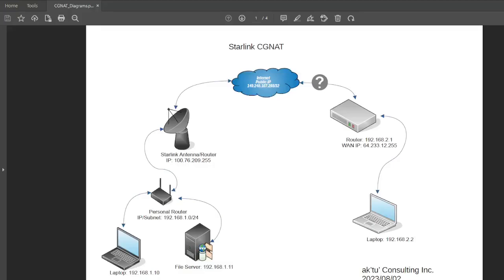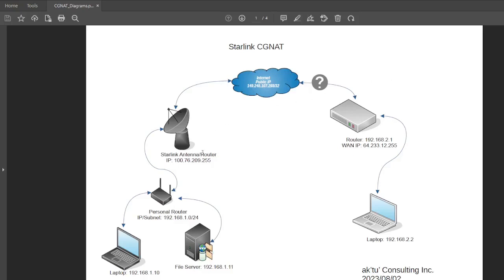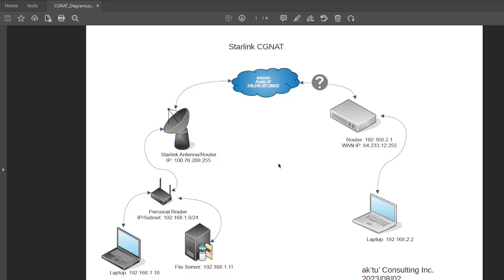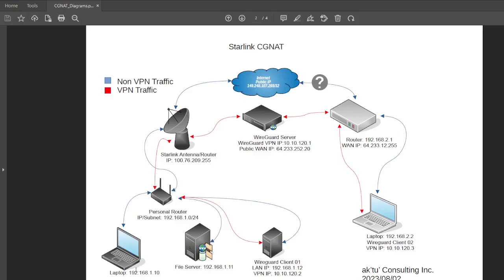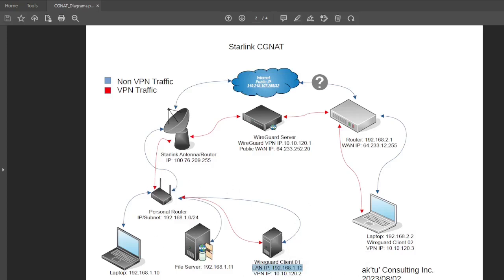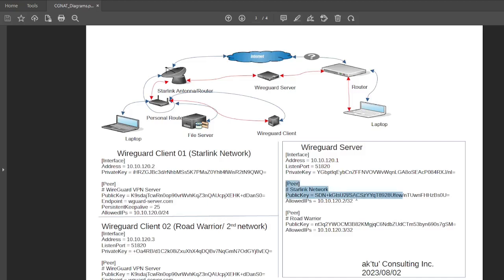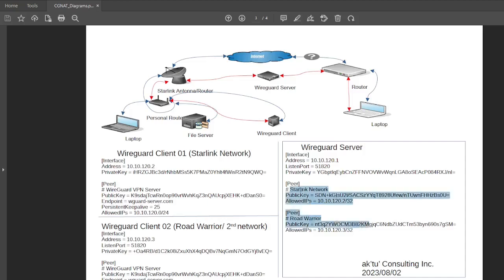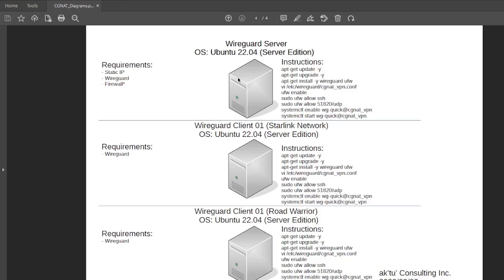Creating a VPN connection on Starlink (CGNAT) ISP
This Video provides a solution on how to setup a VPN connection with your office or home network behind a Starlink type ISP provider that uses CGNAT.

If you found this video useful support our efforts:
BTC: bc1qmwj2lqnyez5htdg4nuusp3aus68qh8l2xyrm6p
DOGE: DJLKsvWM12bwDnZkTSYtfwF3wkRh79aVAa
ETH: 0x45D6C4E649955b0f6DD138c1c83c846EeA1B0196